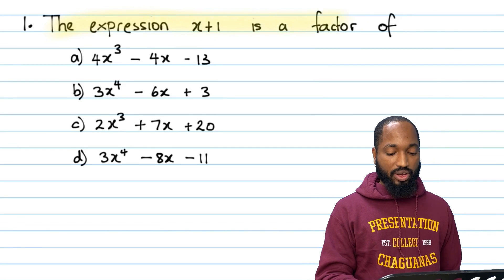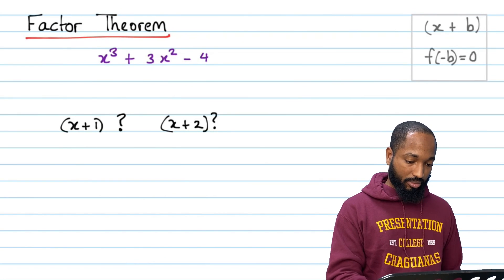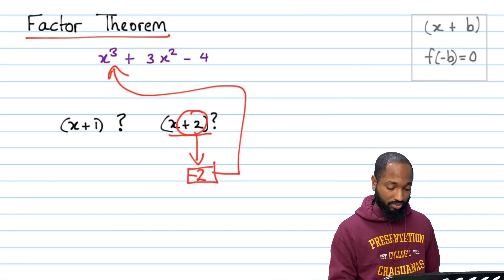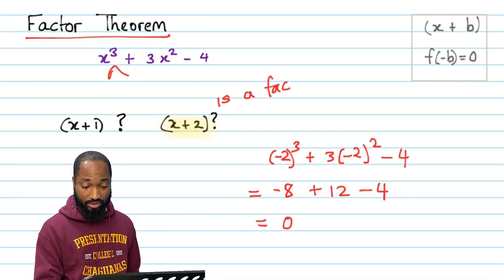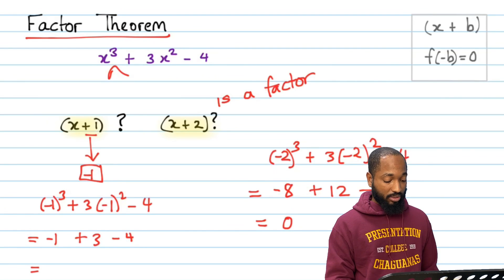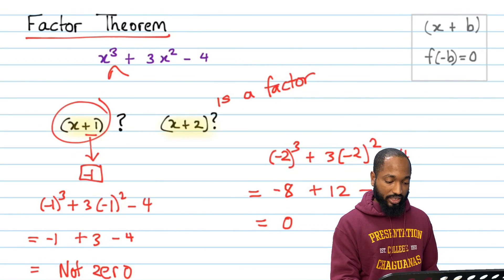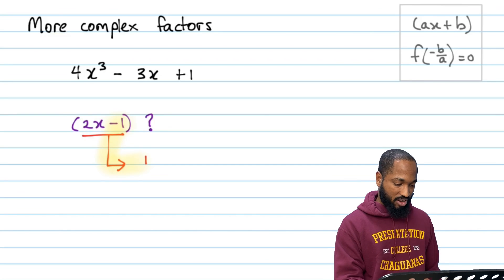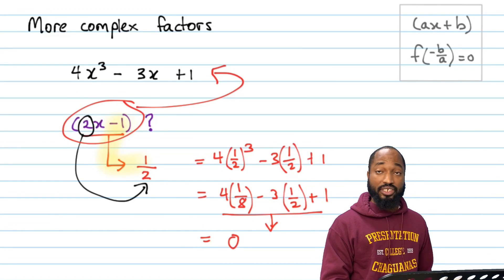Factor Theorem Multiple Choice Practice | Add Maths, Pure Maths | CSEC, GCSE, CAPE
Follow me @kerwinspringer on Instagram
Questions available on the Add maths and Pure Maths Channels on the student hub

I started this Channel in 2018 and my aim is to be a part of the Online Revolution of education throughout the Caribbean and the World.

Recently I've done a lot of Live Videos BUT you can search the channel to discover LOTS of High quality, edited short form videos to catalyse your learning (especially in the area of CSEC maths)